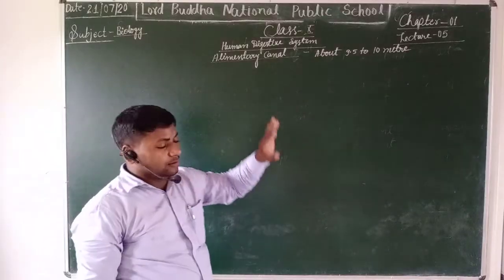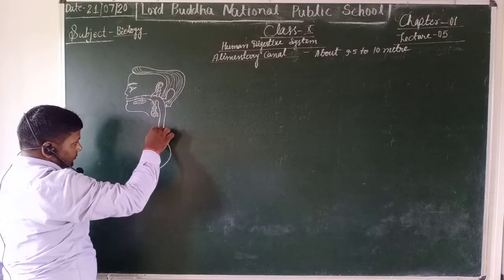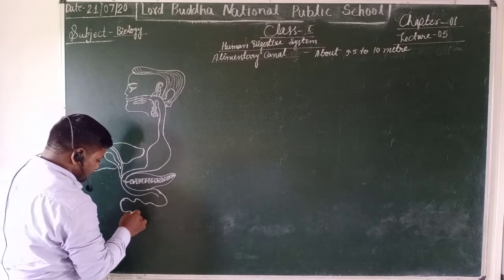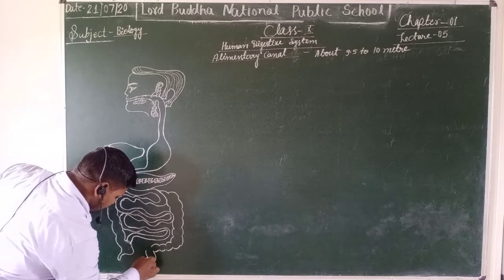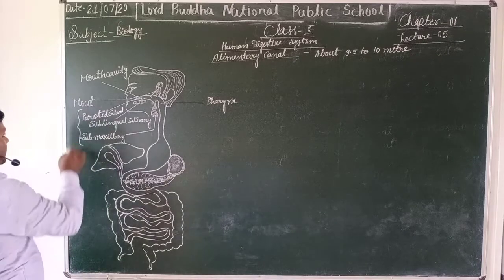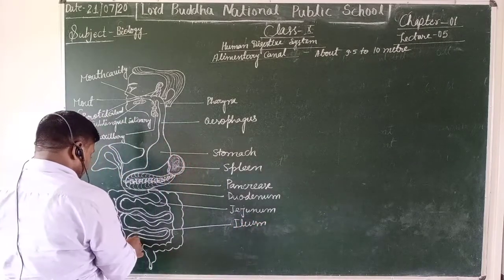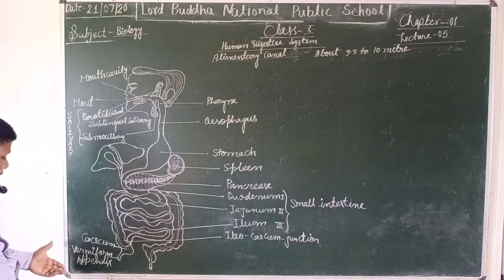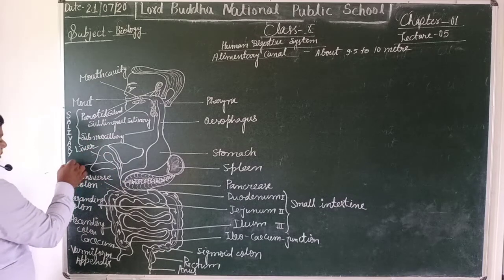Biology chapter 1 lecture 5 class 10